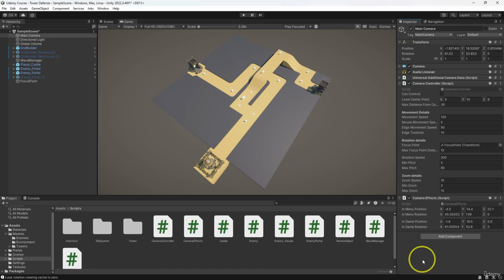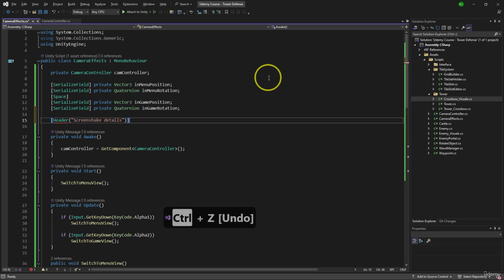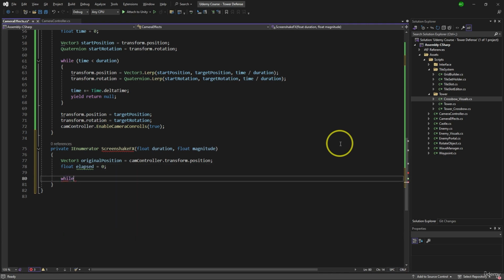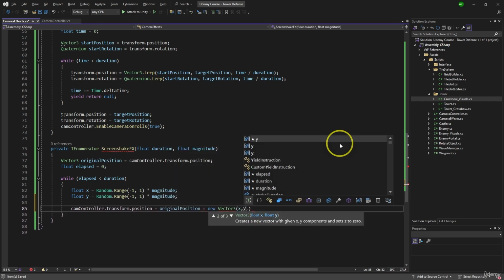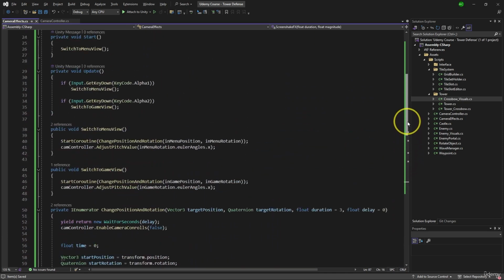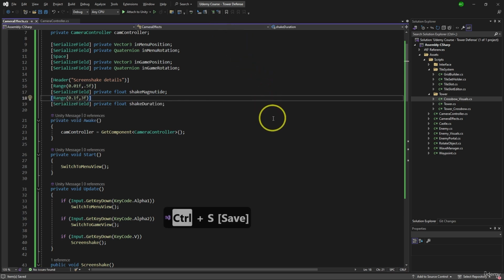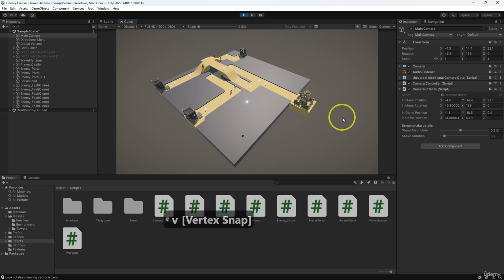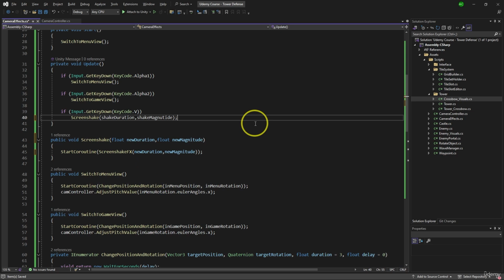008 Screen Shake Effect